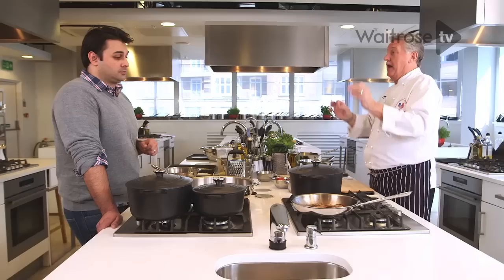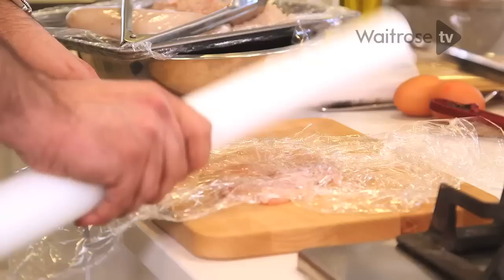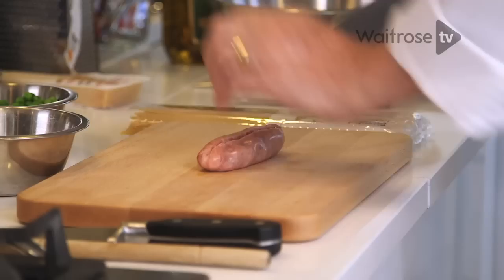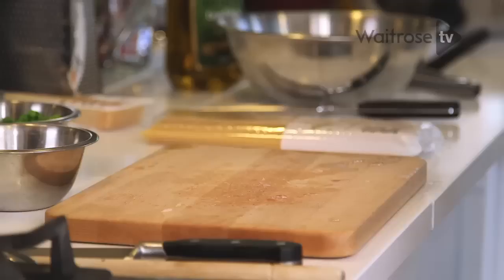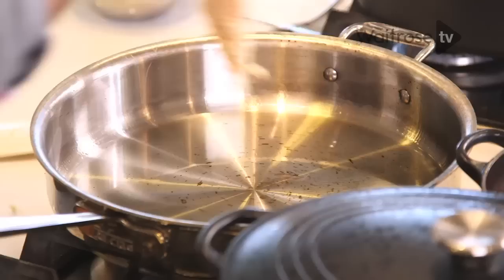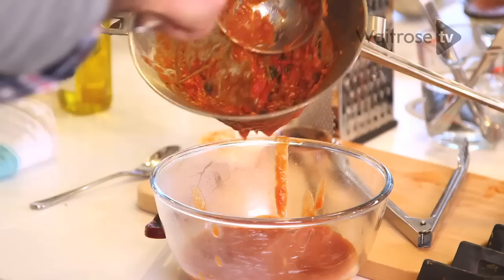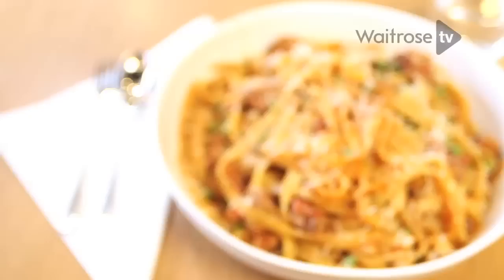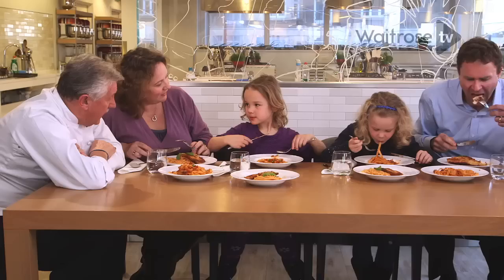Fast pasta challenge -- cooking for kids -- Waitrose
See TV chef Brian Turner and MasterChef winner Dhruv Baker battle it out to make the best pasta dish for kids.